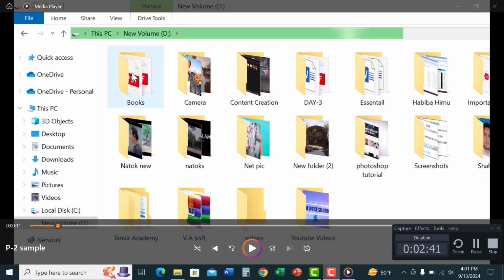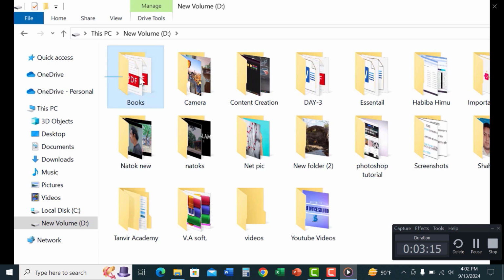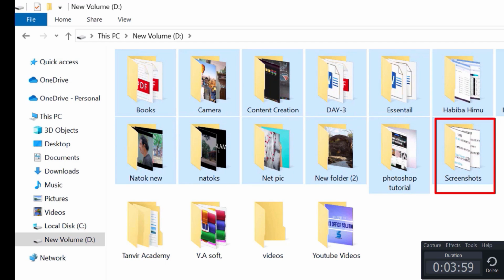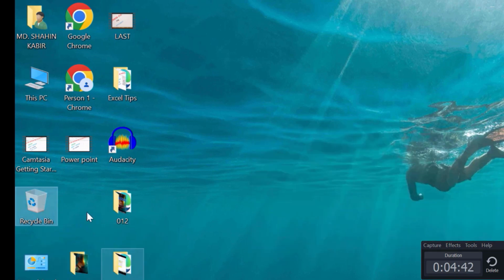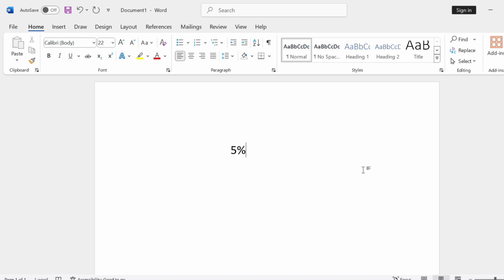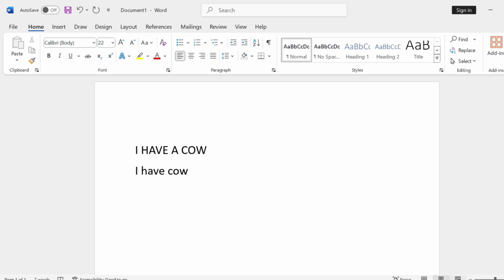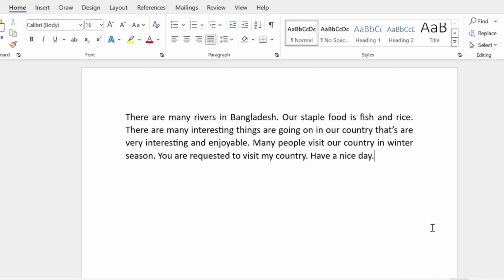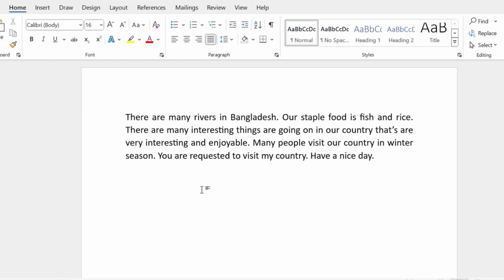Important Use of Shift Key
Discover the important uses of the Shift key and how it can enhance your productivity across various programs like Excel, Word, and more. This tutorial covers how the Shift key helps with selecting multiple items, capitalizing letters, and creating shortcuts for efficient navigation. Whether you're managing large data sets in spreadsheets or formatting documents, mastering the Shift key will help you save time and work smarter. Perfect for beginners and advanced users looking to boost their keyboard skills!
Learn advanced selection techniques in Excel to quickly highlight rows, columns, or data ranges using the Shift key. See how it simplifies formatting in Word by enabling you to easily select text. Master the Shift key and improve your overall workflow today!